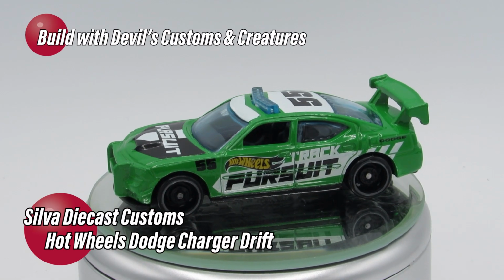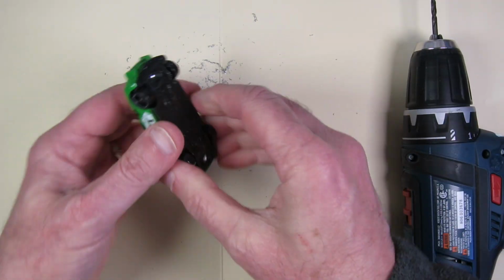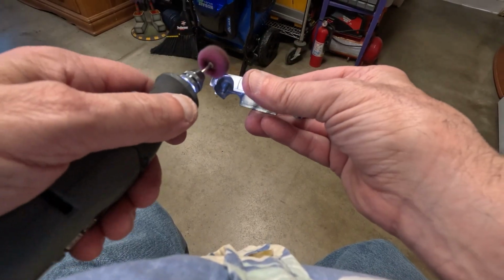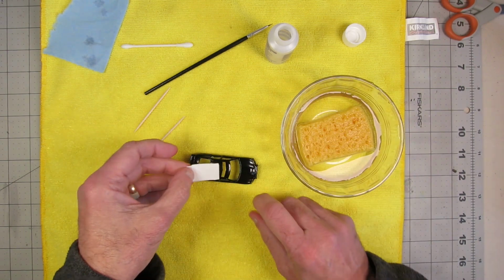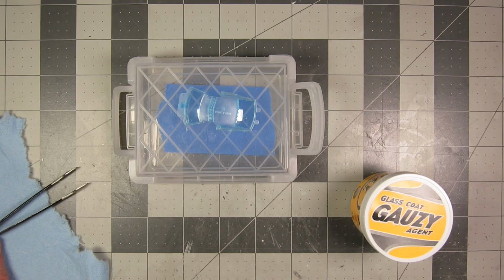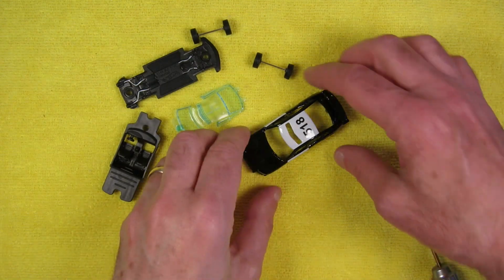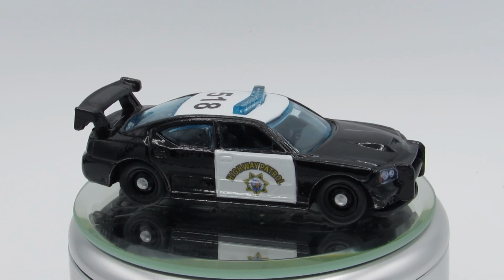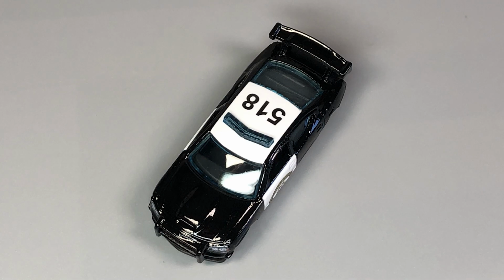Custom Hot Wheels Dodge Charger Drift Build with Devil's Customs & Creatures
Custom Hot Wheels Dodge Charger Drift

Jamie over at Devil’s Customs and Creatures recently contacted me about a casting he saw while I was opening one of the Hot Wheels Black Boxes.  It was the Dodge Charger Drift casting and I mentioned in the video something about wanting to do it in a California Highway Patrol livery.  He suggested we do a Buddy Build and he would do one in the colors of his area.  I don’t do Buddy Builds (mainly because they stress me out lol) and after explaining this to him, he suggested we do it without any time deadlines and whenever we finished, we finished.  Well, it could have been months (see how I tortured Kristian over at 1st & 64th Customs lol) but I agreed…and actually finished it in a reasonable amount of time lol

I hope you enjoy this build!